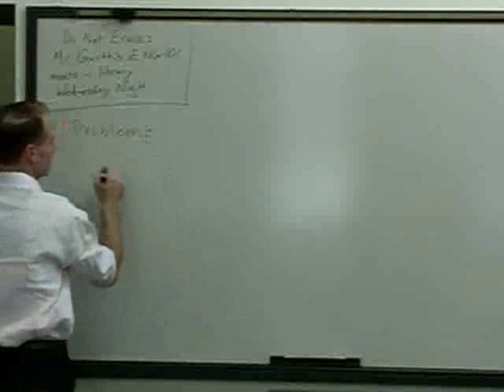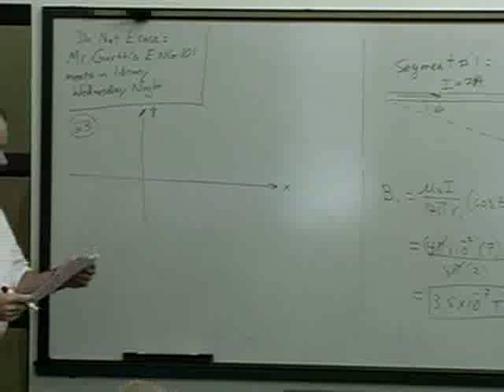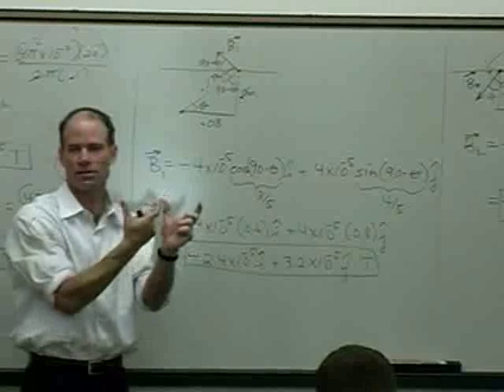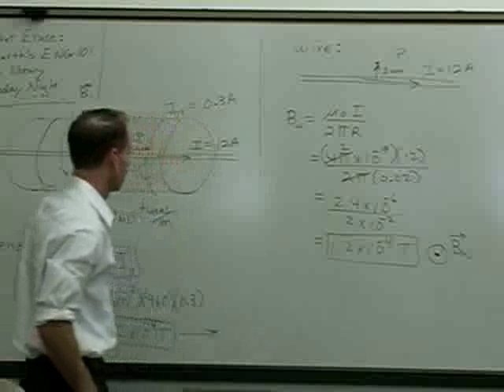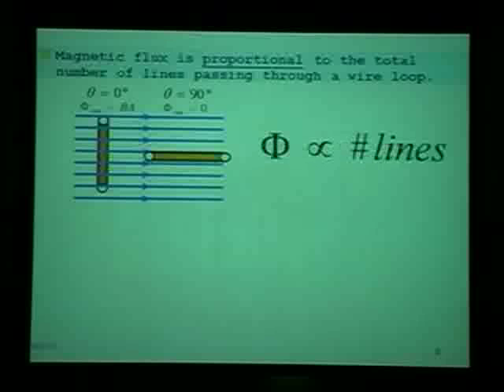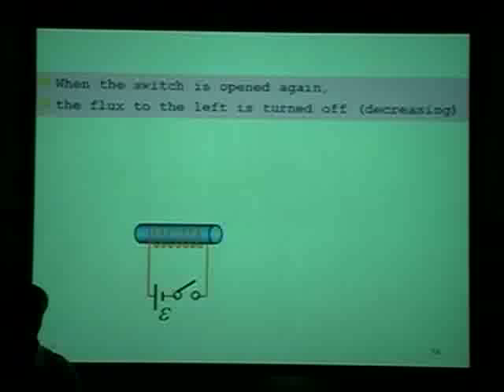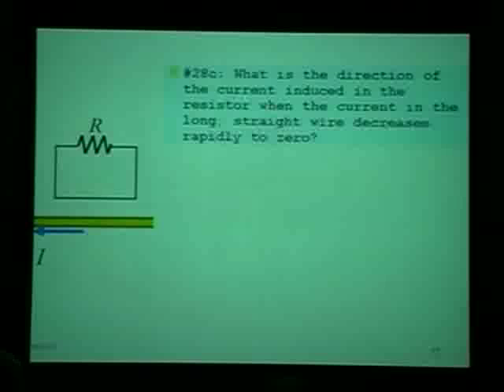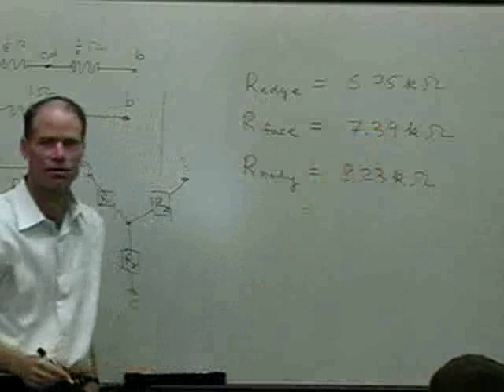PHYSICS 214 21 Faradays Law 2008